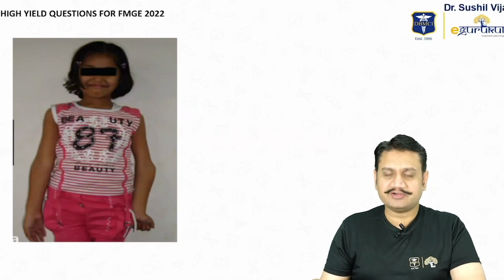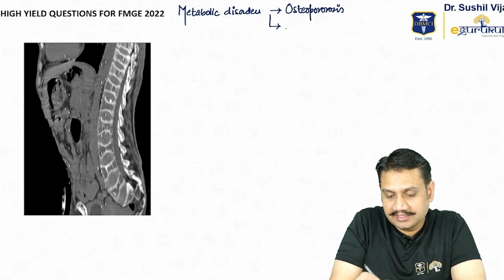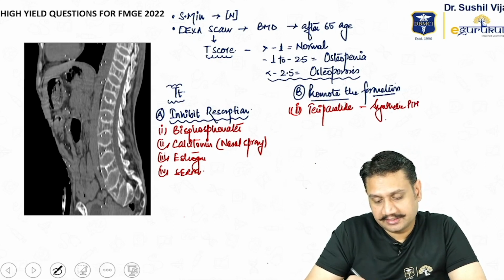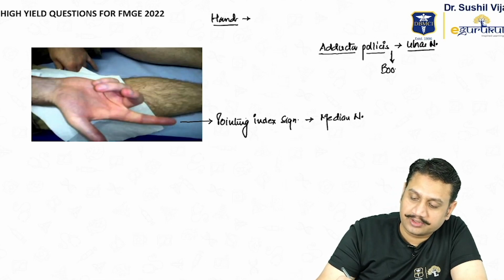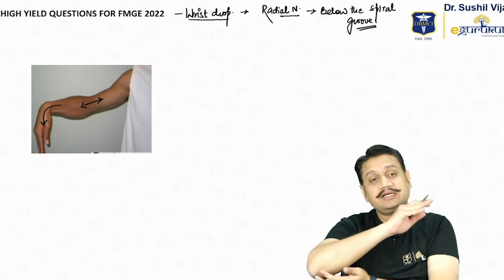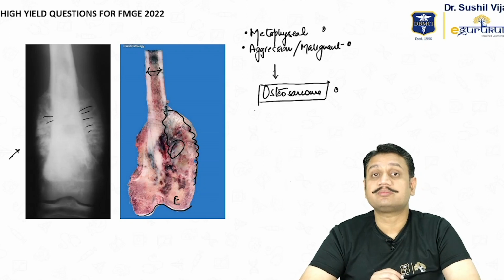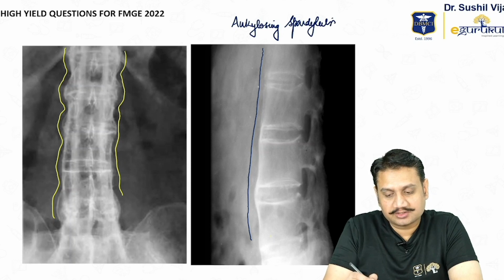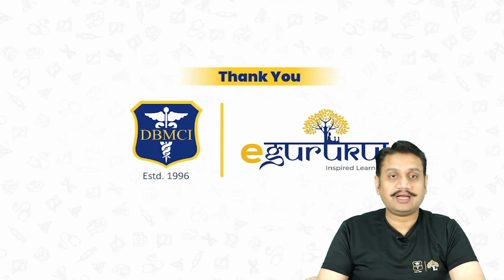FMGE Dec' 2022 - Orthopedics High Yield MCQs [DBMCI eGurukul]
Medicos, get ready for the new YouTube series to help you revise for FMGE Dec'22. In this series of videos, the Guru's will be discussing high-yield MCQs to help you revise better!

Here’s the first video from this series by our Guru, Dr. Sushil Vijay. Watch him discuss with you high-yield MCQs from the subject Orthopedics. Leave your questions in the comments below and let us know what's the next video you'd like to watch.

Get ready to revise for FMGE Dec'22 with Revision eXpress.